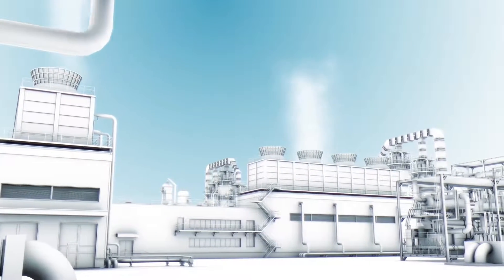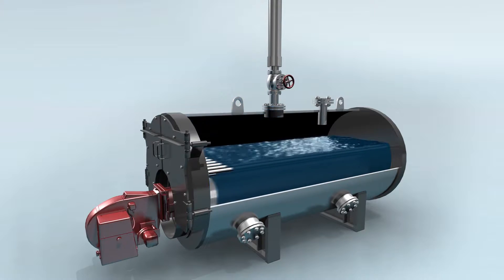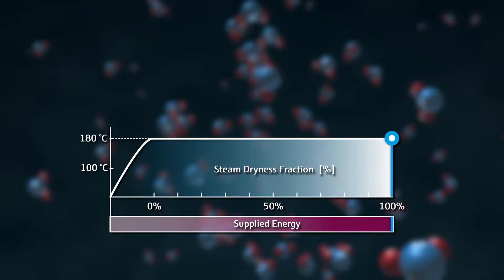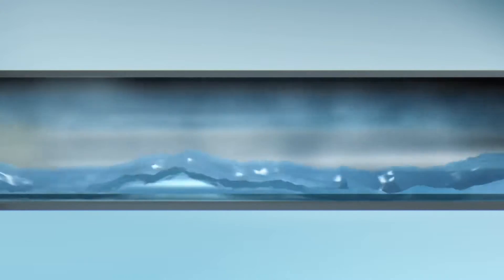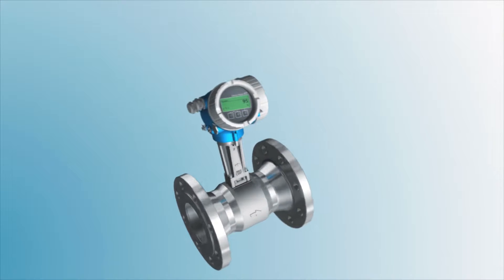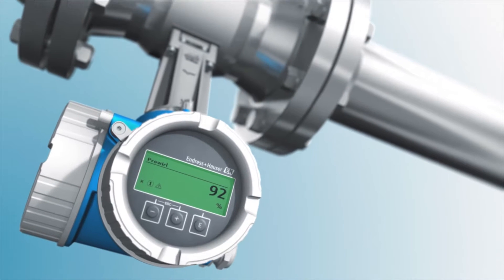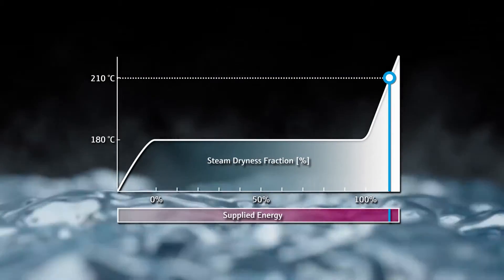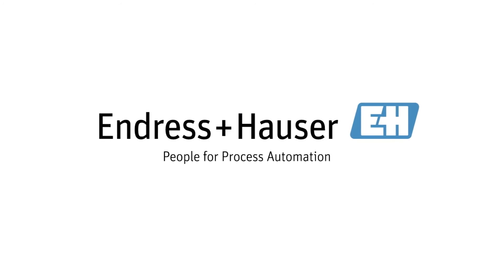Steam quality measurement with Prowirl 200